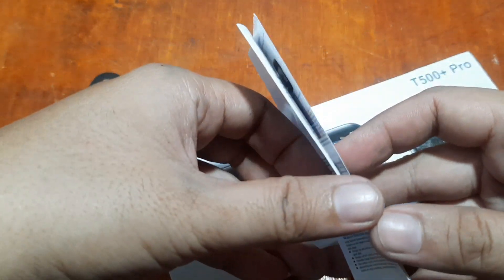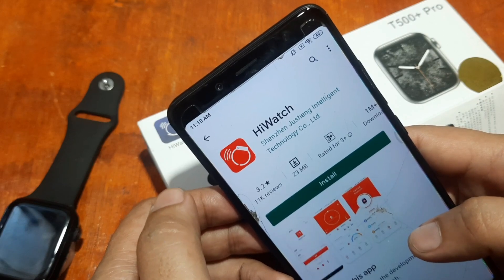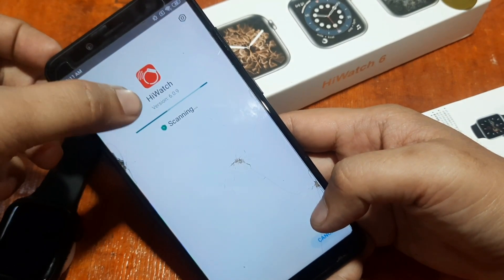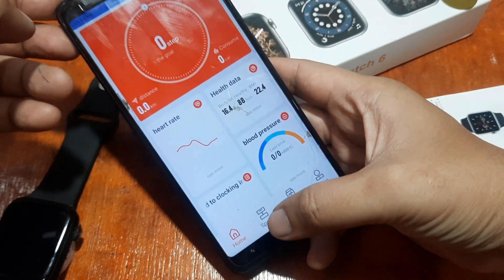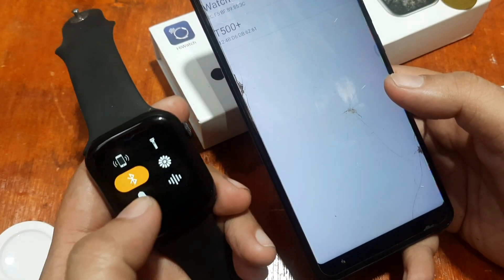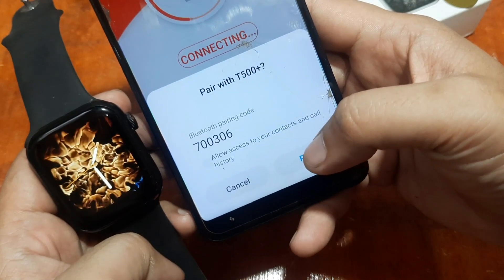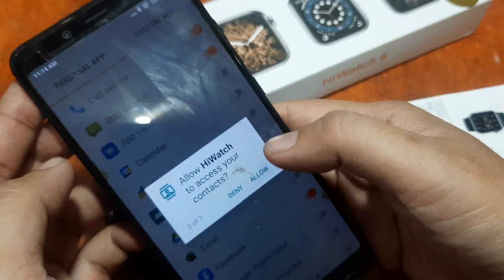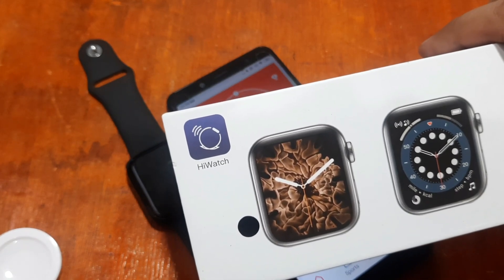HiWatch App Setup - Quick Guide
Check our step by step tutorial,  a QUICK GUIDE ON setting up HiWatch App in Android